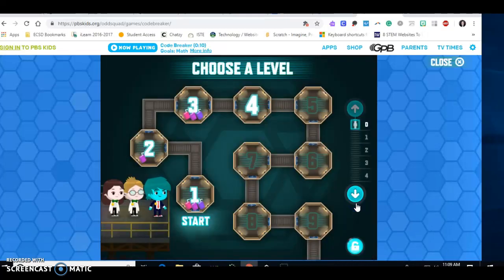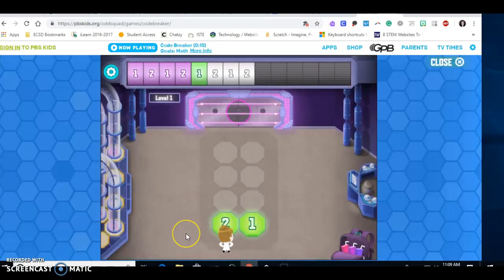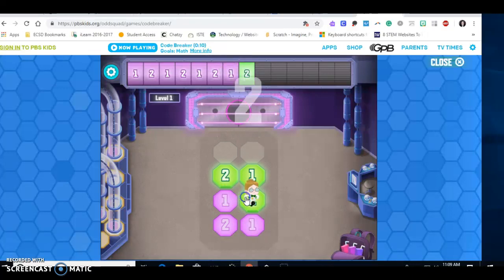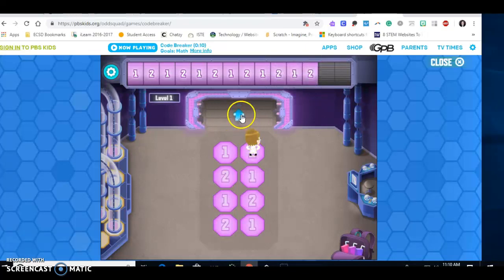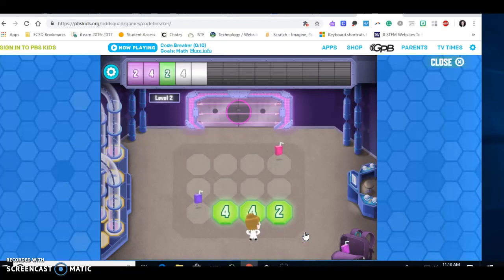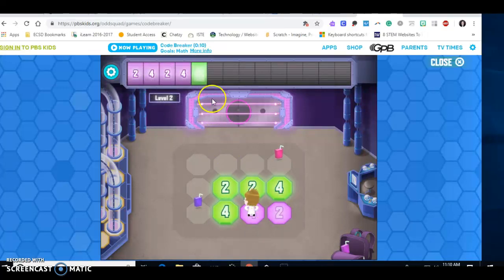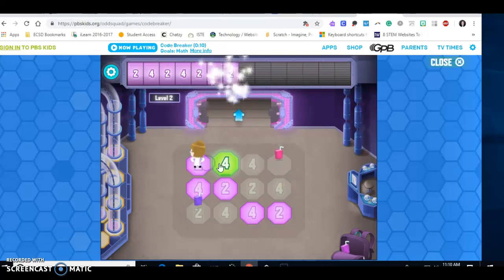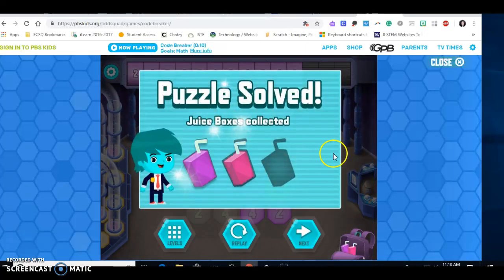Explaining Code Breaker to Kindergarten